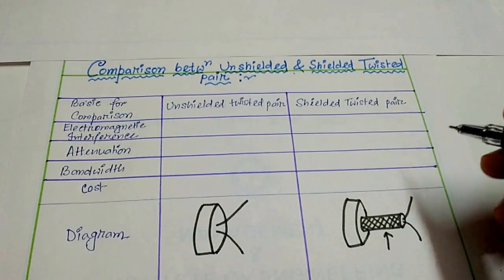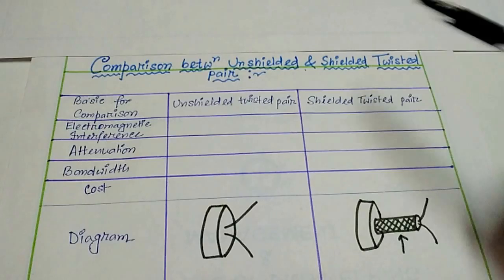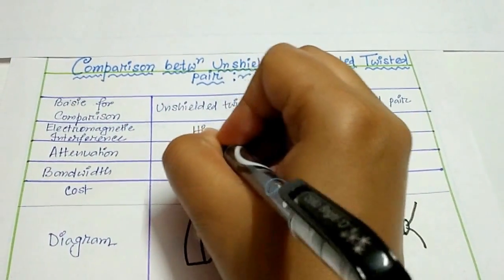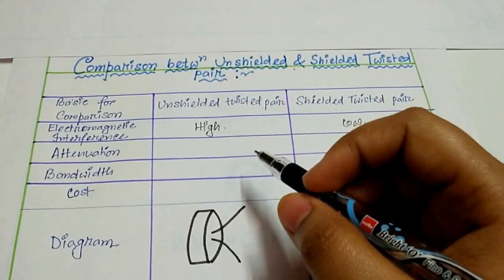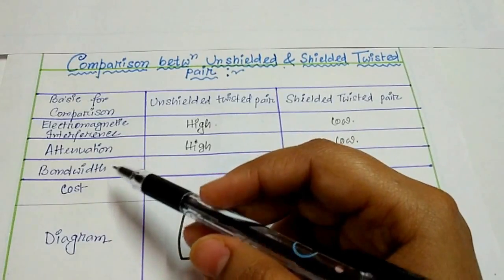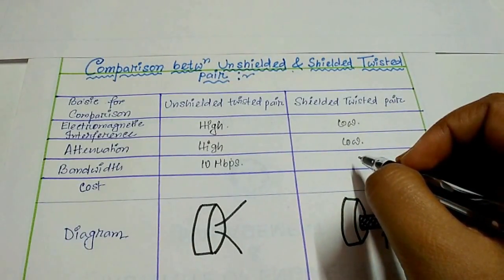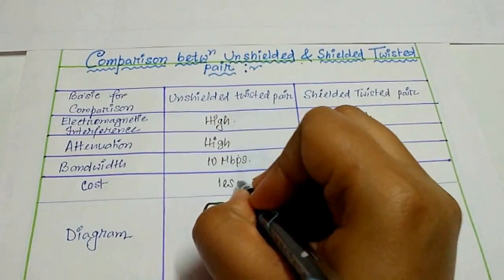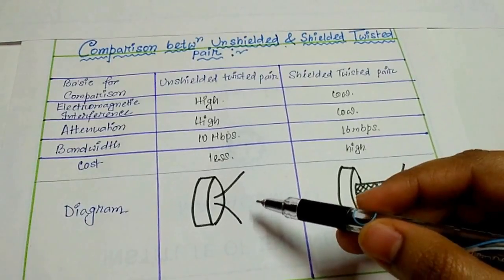Comparison between Unshielded and Shielded Twisted Pair/Computer Network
The major difference has discussed in this video lecture.